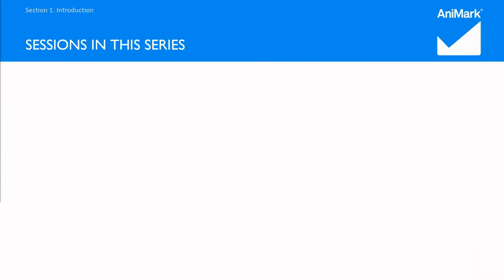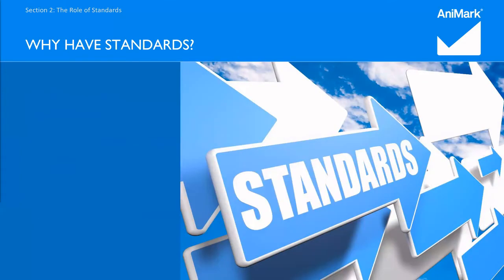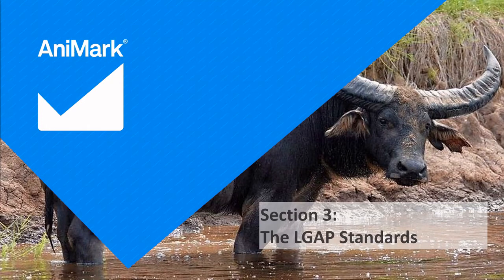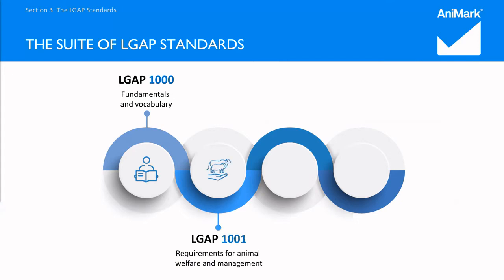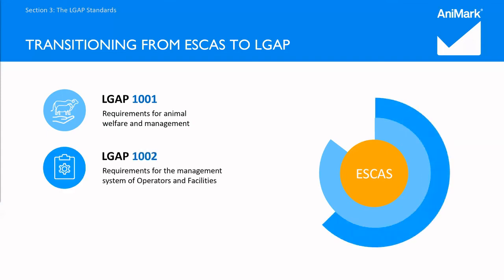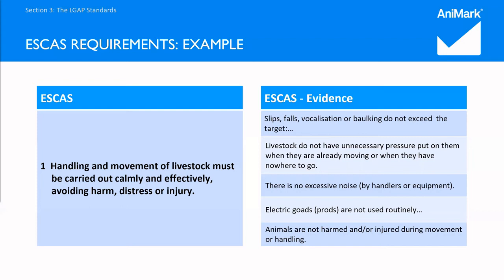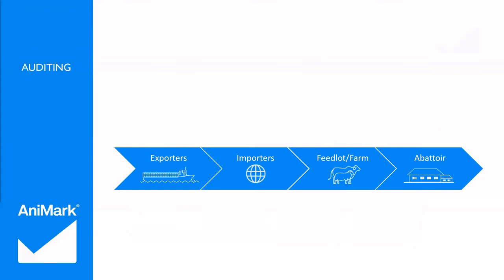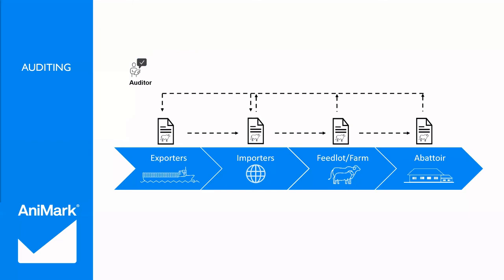LGAP Standards Essentials - Part 1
LGAP Standard Essentials - Part 1 provides you with information about the LGAP Standards.  Discover the benefit of standards, the role of standards in LGAP and the principles that underpin the LGAP standards.